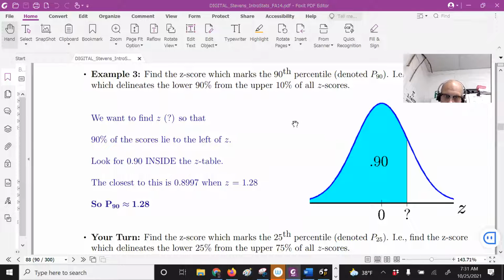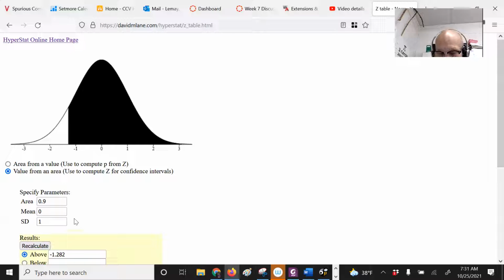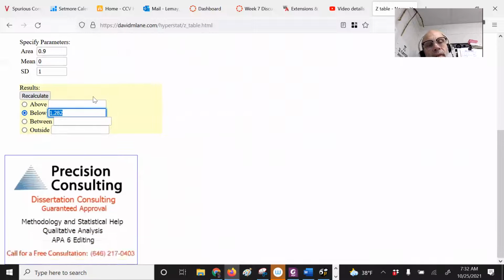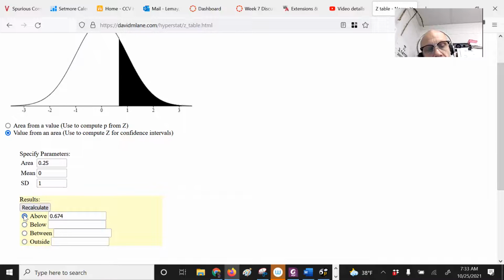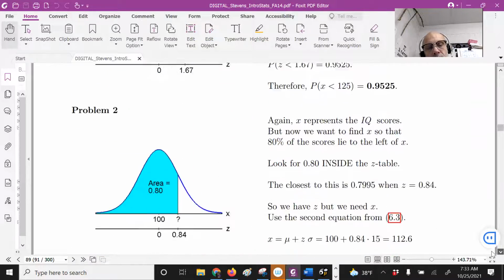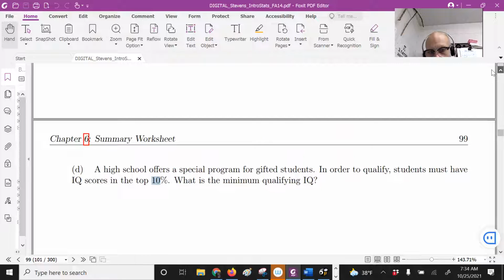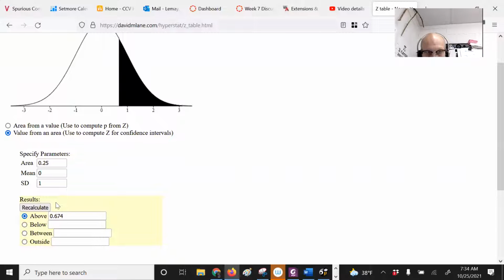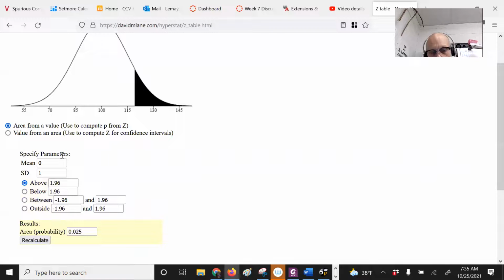invNormal Value from an area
Using